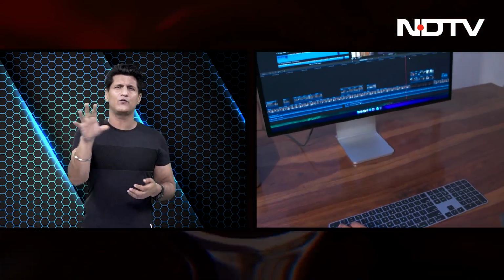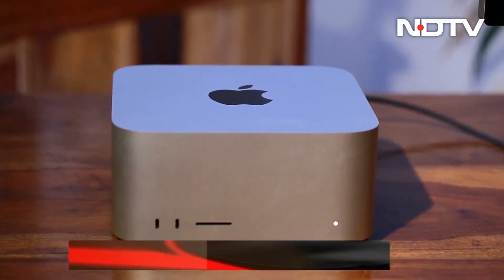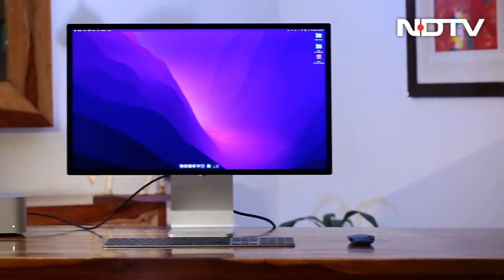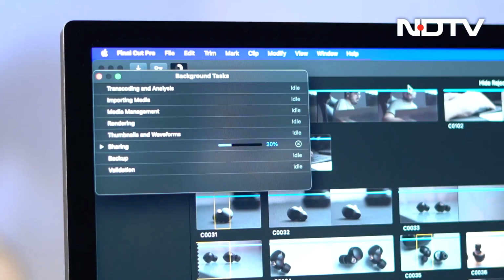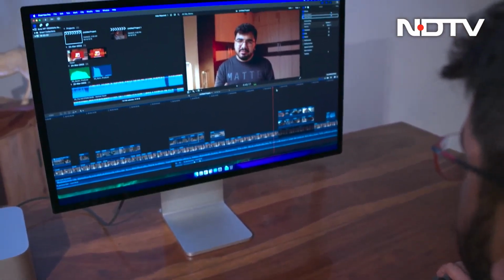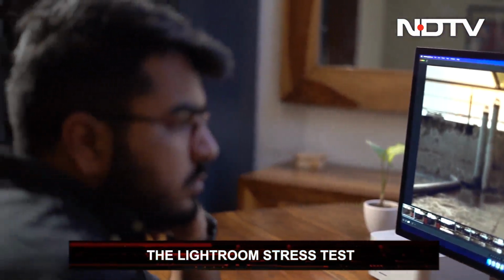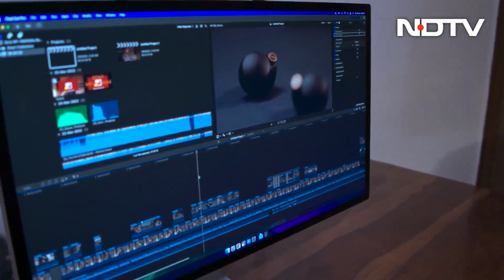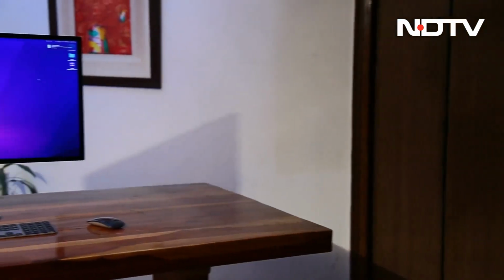M1 Ultra Mac Studio: Let's Find Out Its Limits | The Gadgets 360 Show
We review the Mac Studio, the most powerful computer Apple has ever made, to find out if it has any limits.